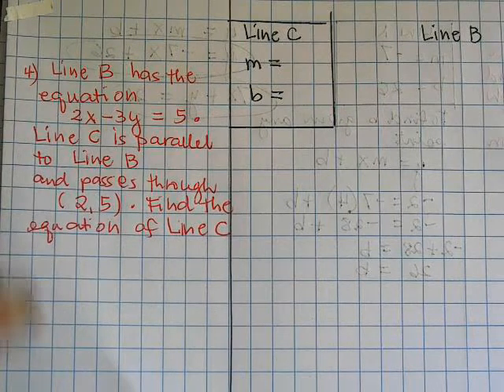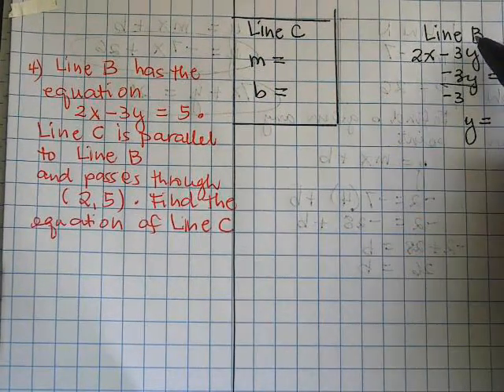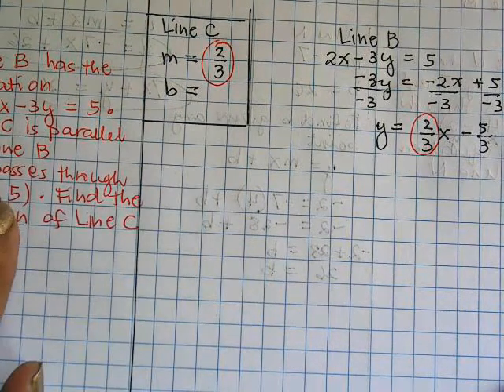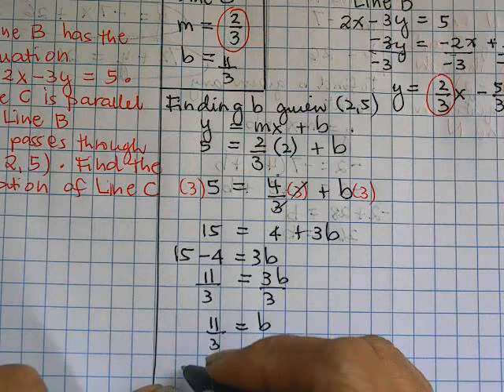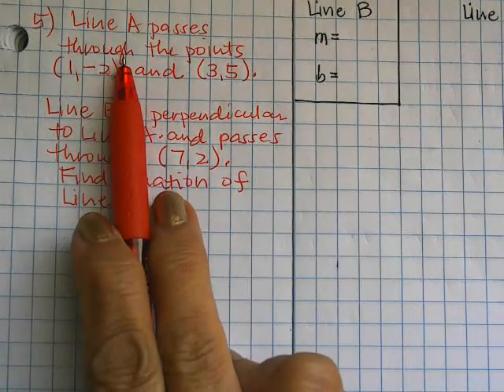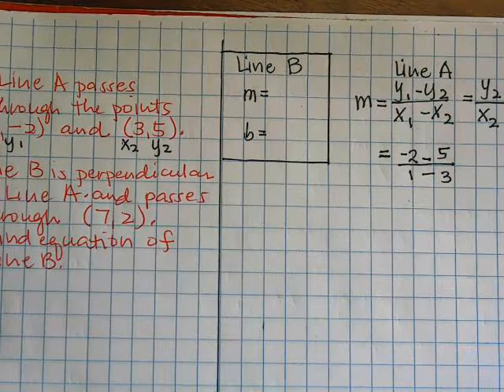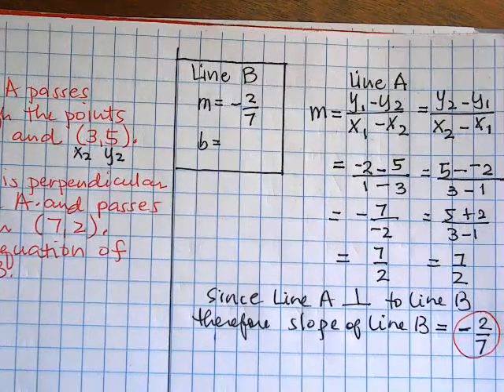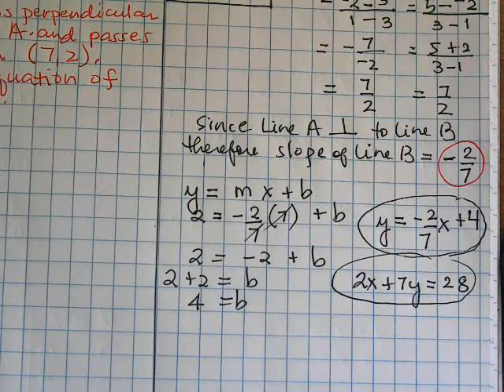Writing equations 3